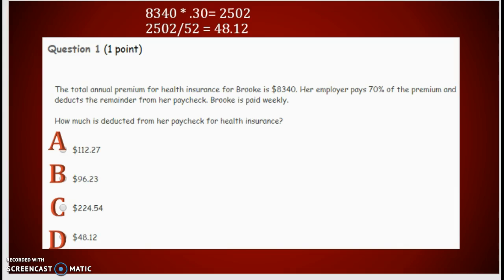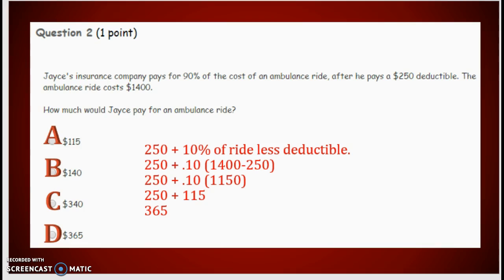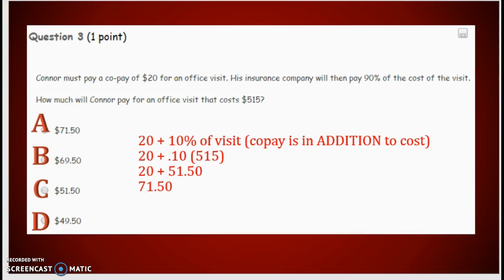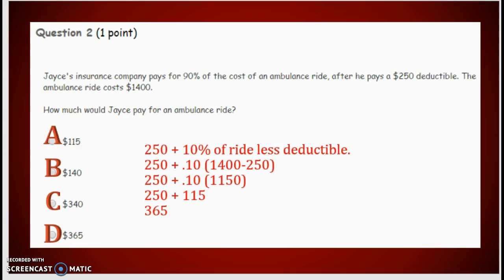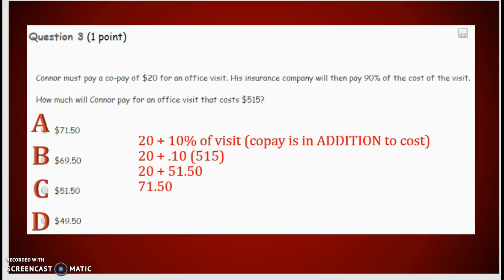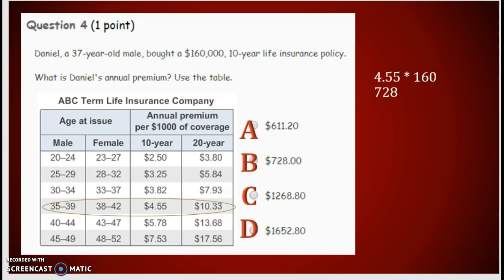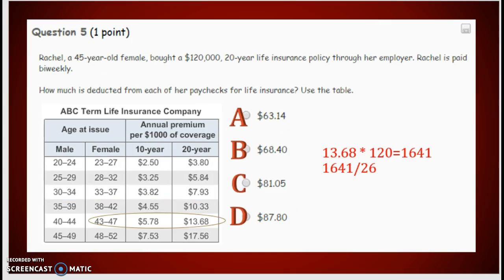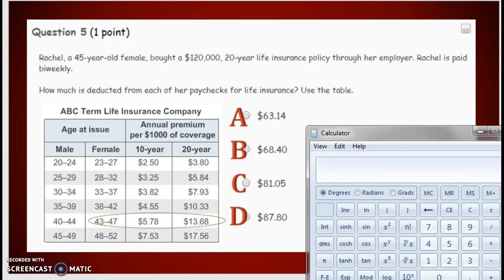MMB quiz 5.10